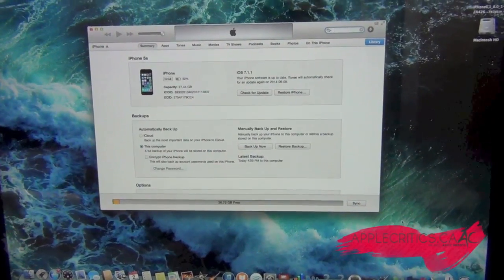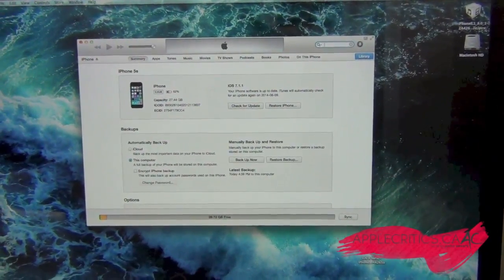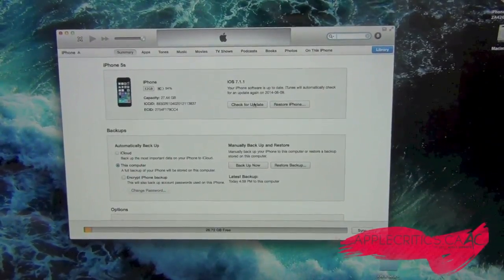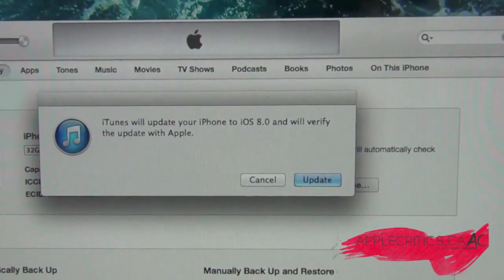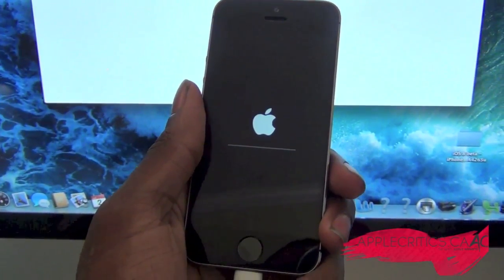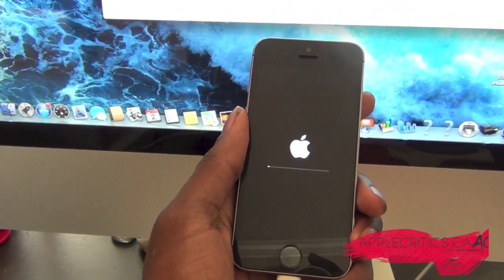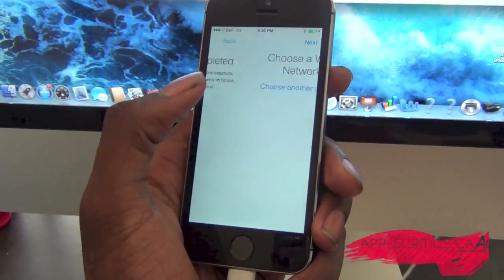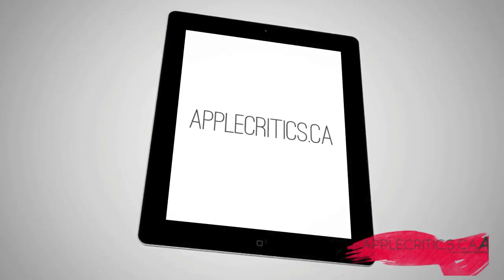How To Install iOS8 Beta 1 For Free Without UDID And Developer Account On iPad iPhone 5S, iPod 5G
iOS 8 Beta 1 Download Links Install iOS 8.0 Beta, No Dev Account / UDID NEW Install iOS 8 Beta 1 FREE How To Without UDID iPhone 5S,5C iPad & iPod Touch Demo iOS 8 Big Features! Hands On the new iPhone Update! How To Update to iOS 8 0 Beta 1 Without A Registered UDID How to get iOS 8 Beta Without being a Dev! How To Install NEW iOS 8 Beta (FREE) Without A Dev Account Or UDID iOS 8 - Beta 1 - Download Links! (IPSW + NO UDID NEEDED!) iOS 8 Beta 1 Download Links